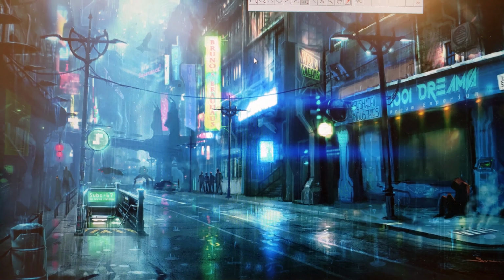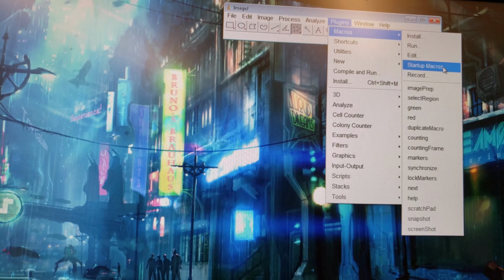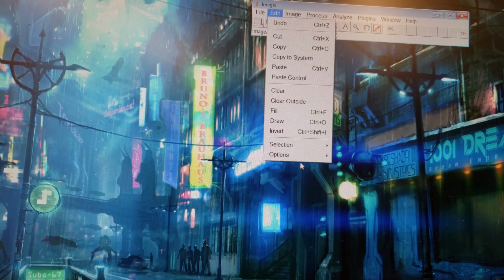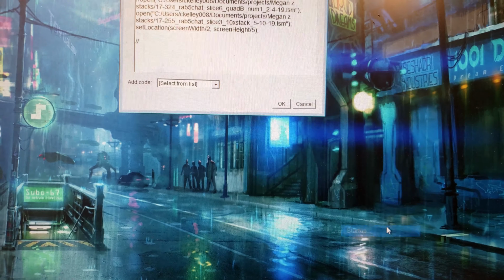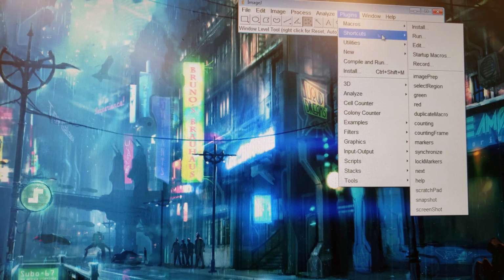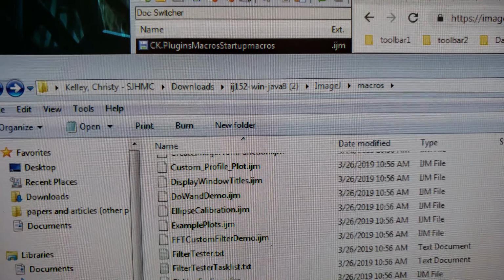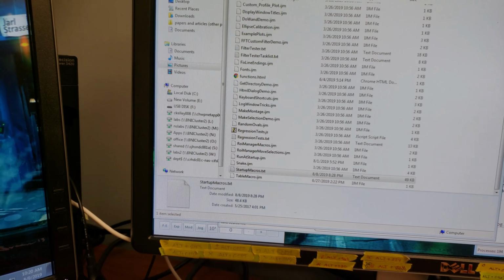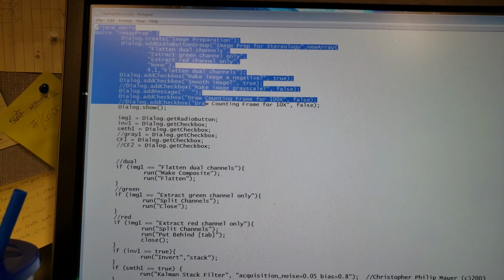Step 3 trouble 1 of 2 StartupMacros.txt